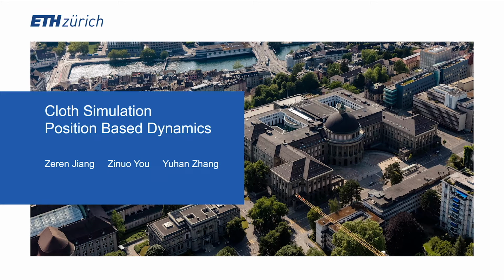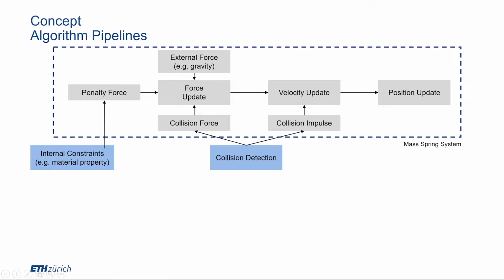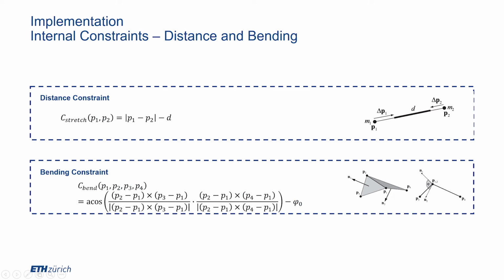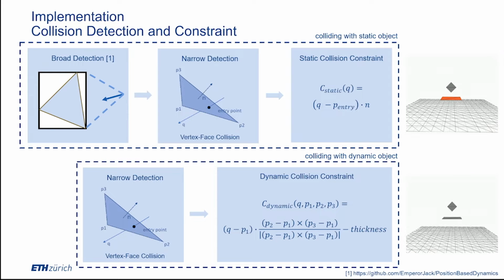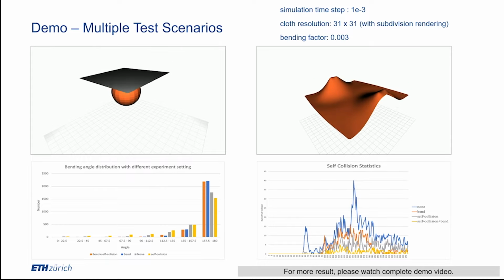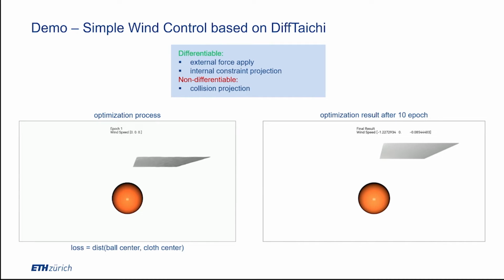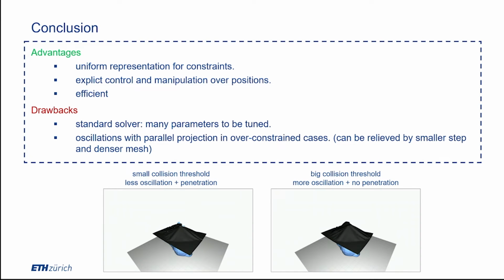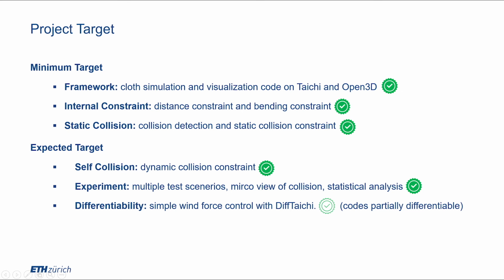[ETH Zurich] Physically-Based Simulation in Computer Graphics HS2021 Course Project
Physically-Based Simulation in Computer Graphics HS2021 Course Project.